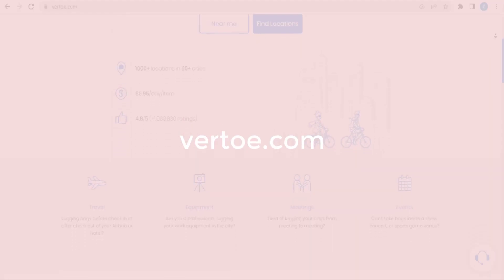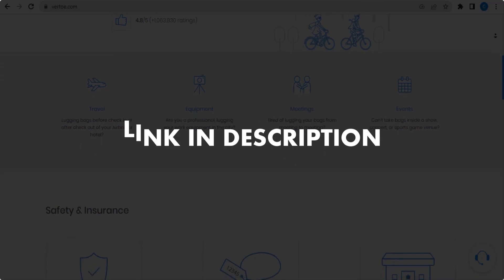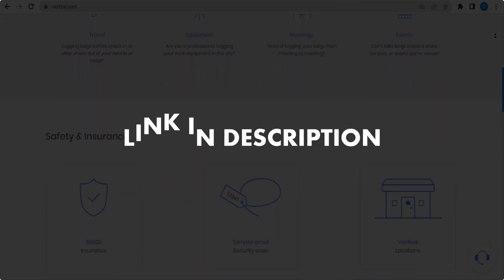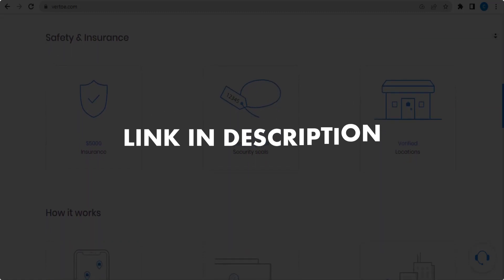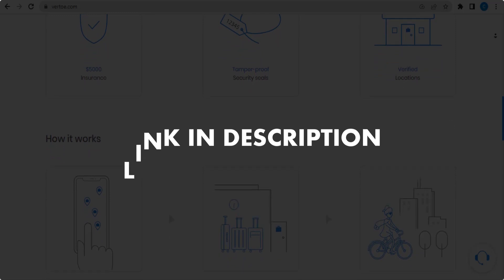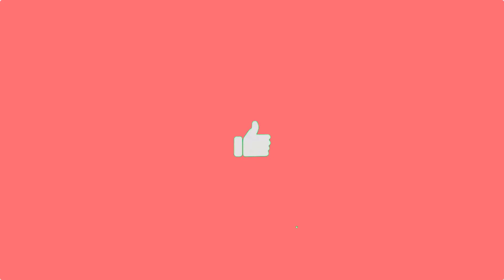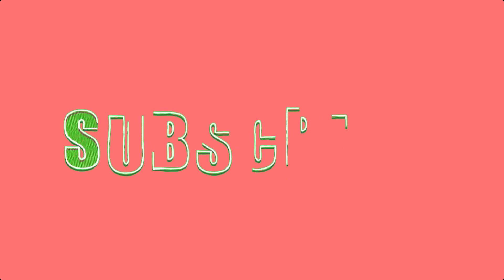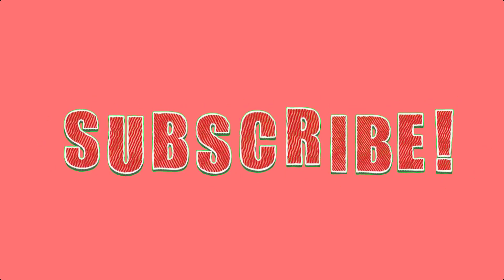Vertoe Promo Code - vertoe.com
▶️This Video: Vertoe Promo Code - vertoe.com